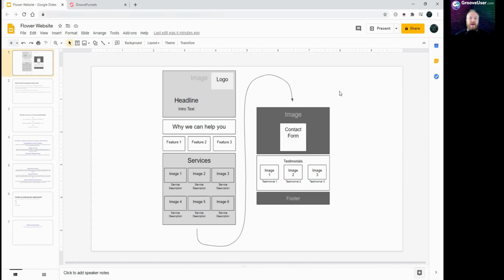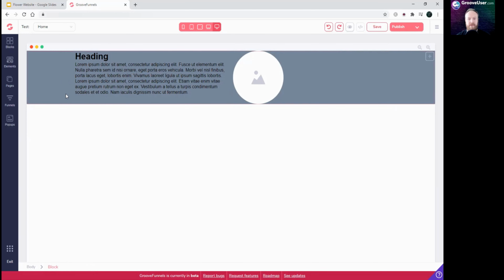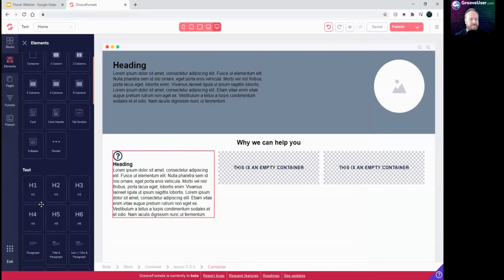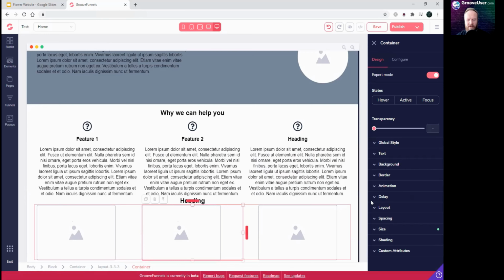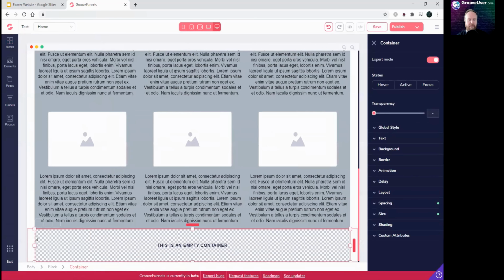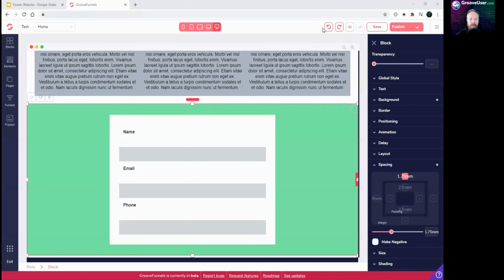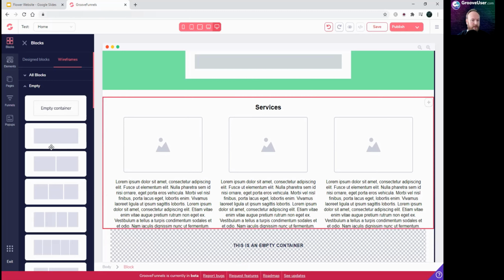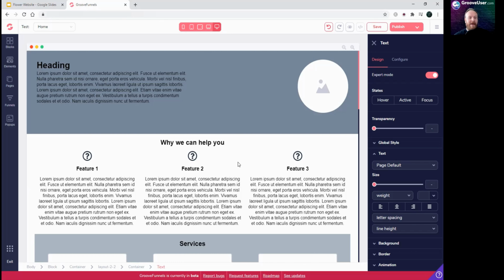How to Build a GroovePages Website from Scratch - Following Your Plan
In this video I am going to show you How to Build a GroovePages Website from Scratch - Following Your Plan from the previous video.

I'll show you how build a GroovePages Website from scratch, using blank elements to build it from the ground up. We will work through from a blank canvas, adding blocks with columns, images and text placeholders to resemble the plan that we had made.

This video will take you up to the point of having your GroovePages Website laid out ready for the next step, which will be flowing in final text and placing images.

You will also gain a good understanding of the tools available within GroovePages and how you can use them.